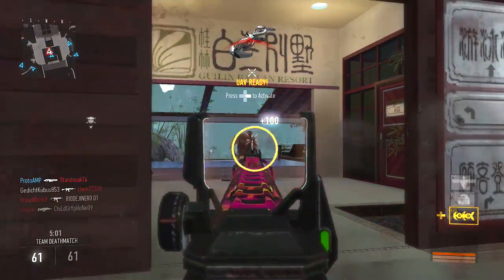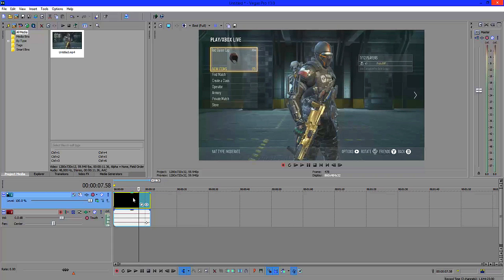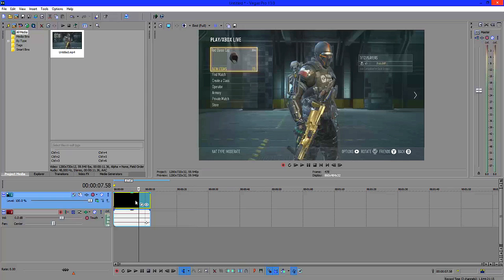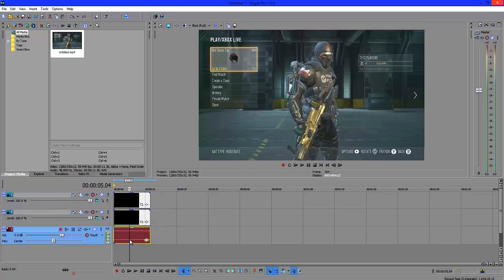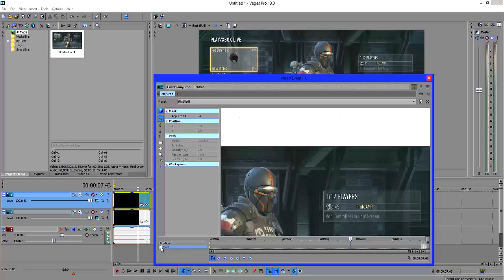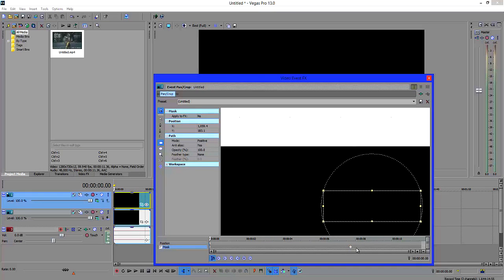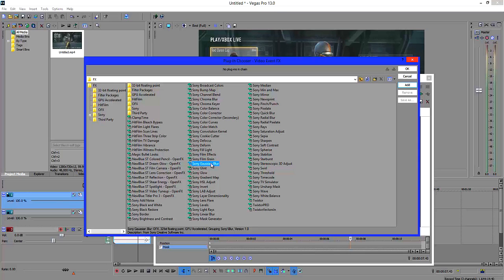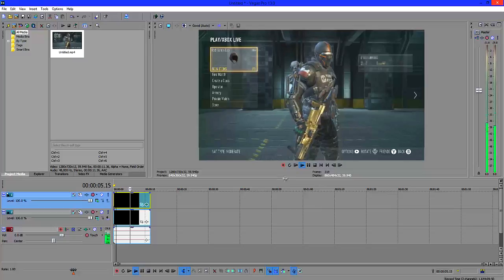How To Blur Things Out In Sony Vegas Pro 13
*This works with all versions of Vegas Pro*

Hey guys, Proto here; back with another Sony Vegas Pro tutorial. Today, I'll be showing you how to blur things (images, text, certain parts of a video...) in Sony Vegas Pro 13, using the pixelate effect or the Gaussian Blur. I'll also be showing you how to mask so it only applies to one area. This effect would be great for censoring things such as credentials...

If you have any suggestions, leave them in the comments below. :D

How to Blur
Sony Vegas
Sony Vegas
Proto
ProtoAMP